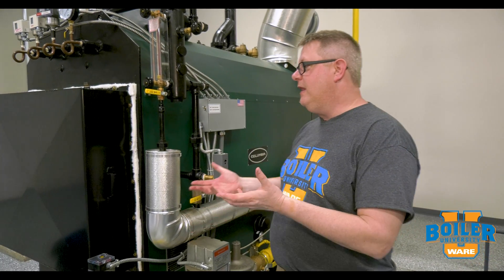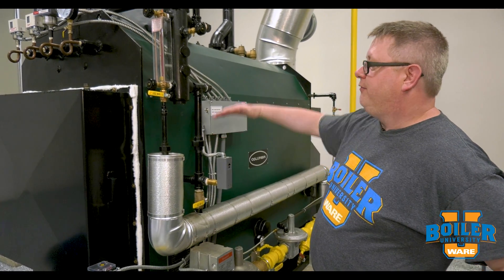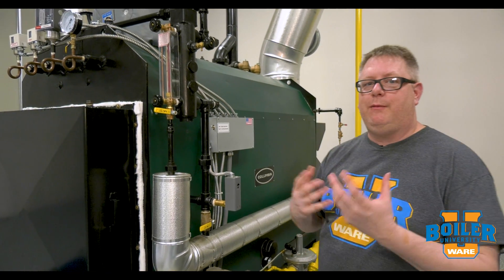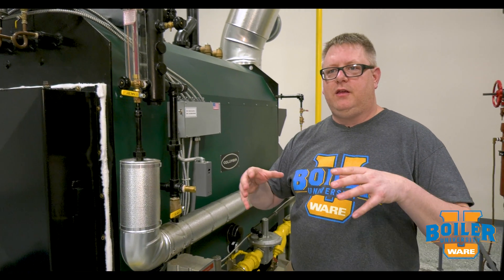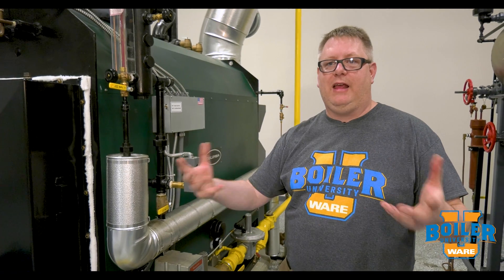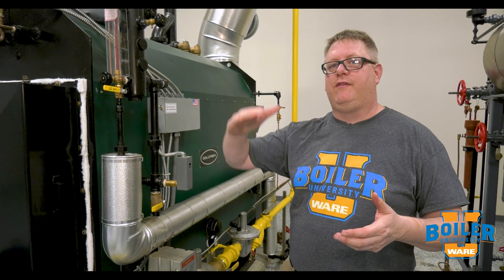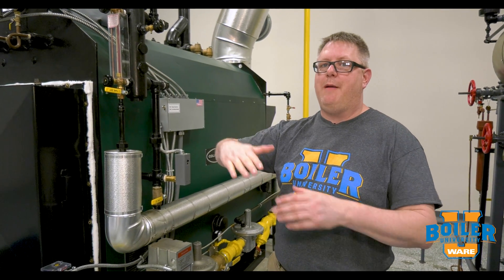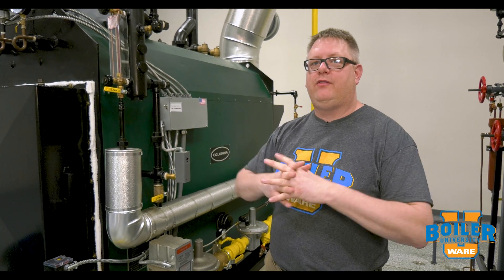What is a Wet Lay-up? - Weekly Boiler Tips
Today on Boiler University's Weekly Boiler Tips, watch as Jude explains what it means to wet lay-up your boiler. You can learn this and more at WARE's Boiler University.

We offer nationwide boiler rental. Get a quote within an hour!

4steamware.com - Purchase clever, steam industry themed t-shirts. All proceeds go to Kosair Charities.